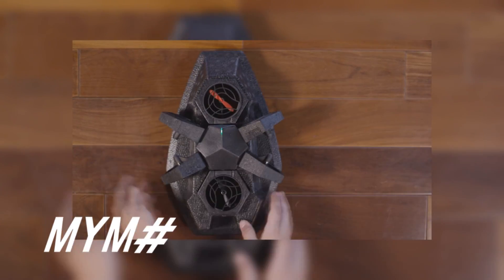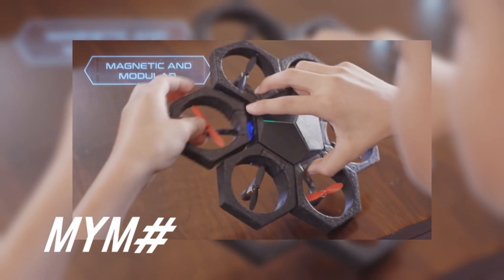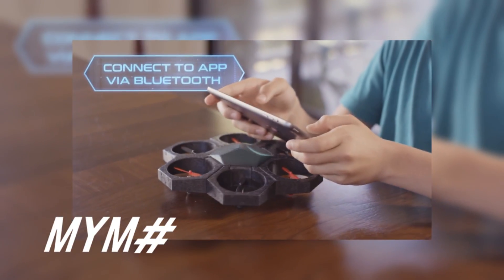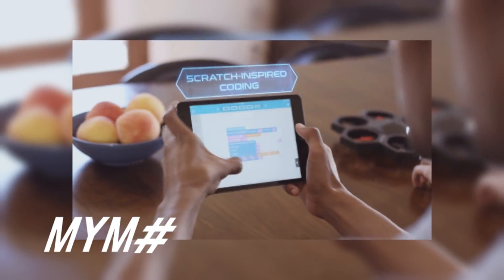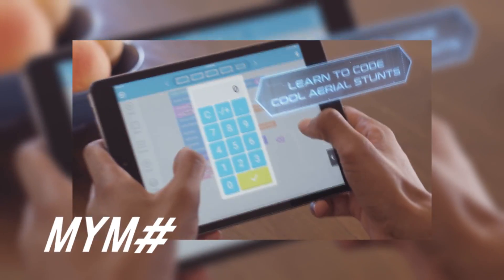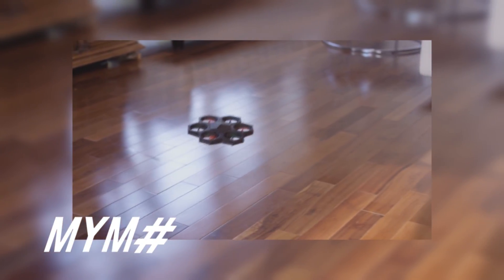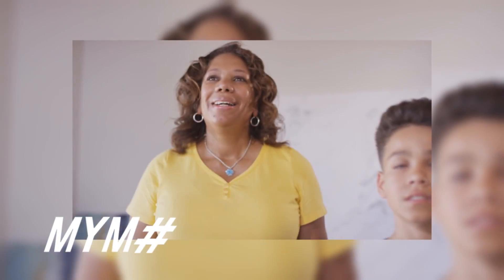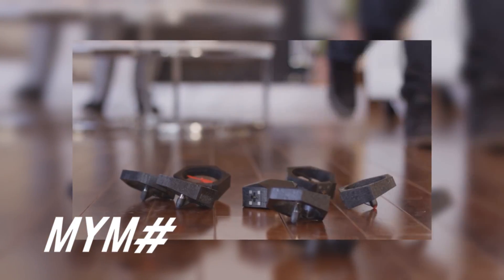내맘대로 변신시키는 드론이 있다면? 창의적인 발명품 invention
드론의 형태가 무궁무진하게 변화할 수 있다면 대단하겠죠?
이 드론은 날개를 자유자재로 변화시킬 수 있습니다.